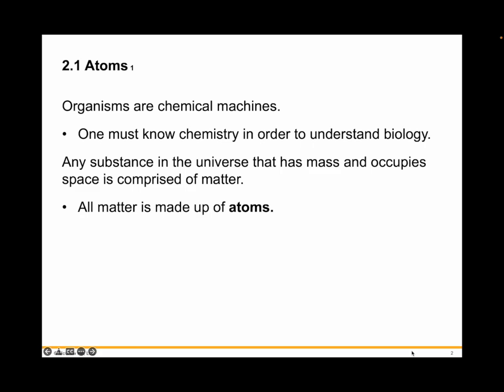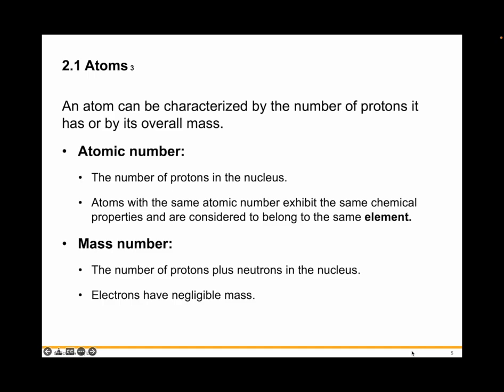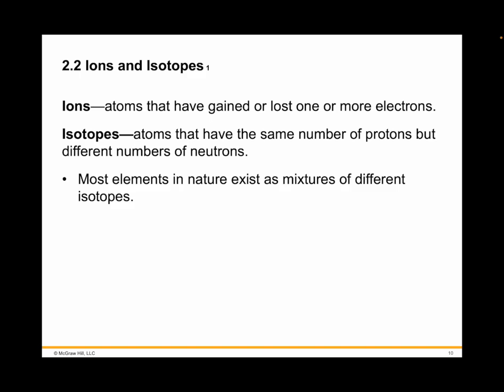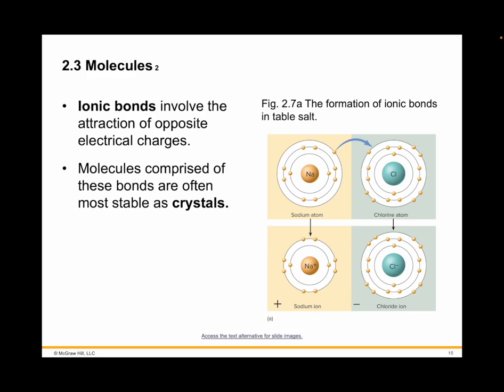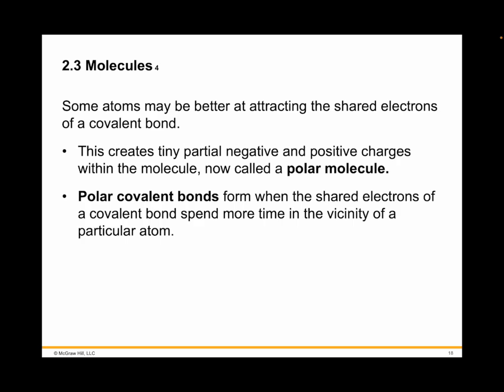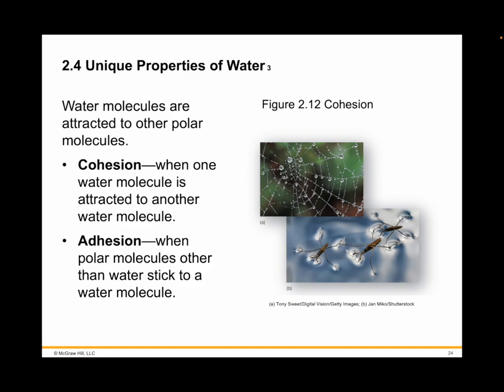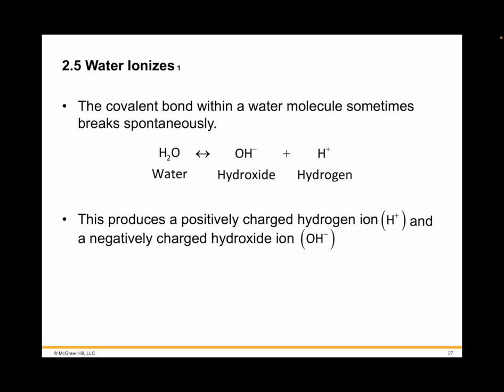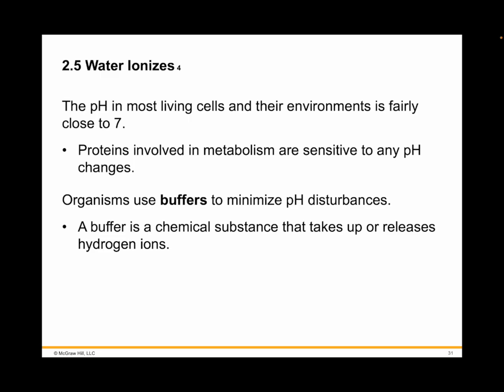BIO 101 - Chapter 2 - Chemistry of Life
Introduction to Biology I - Chapter 2 - Chemistry of Life Lecture Overview